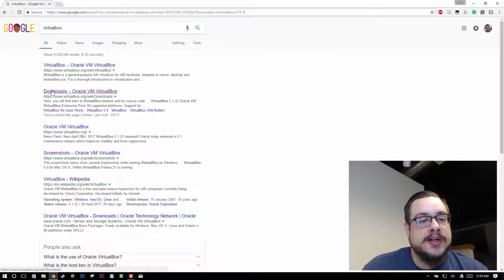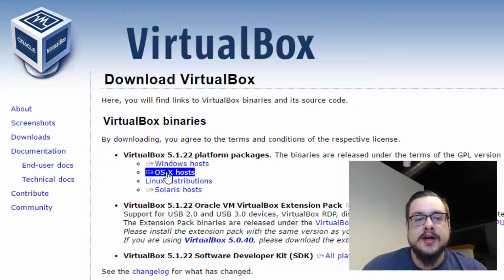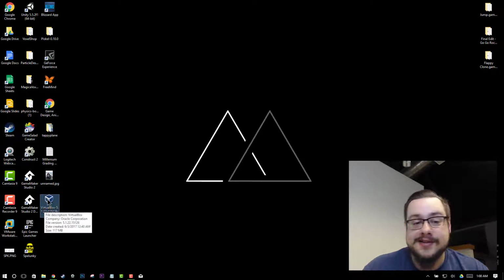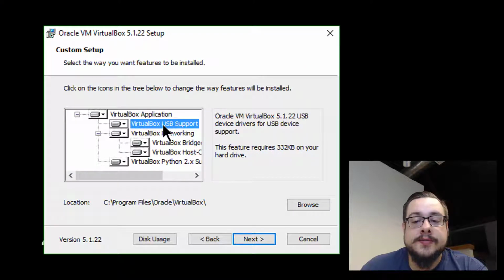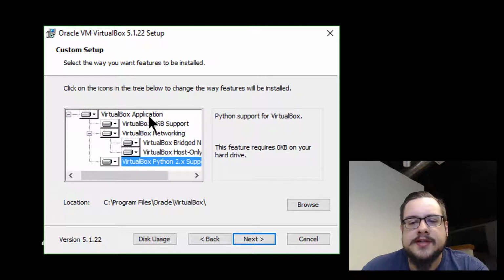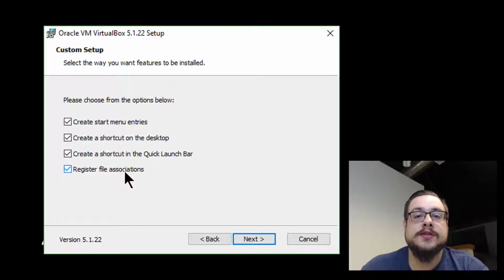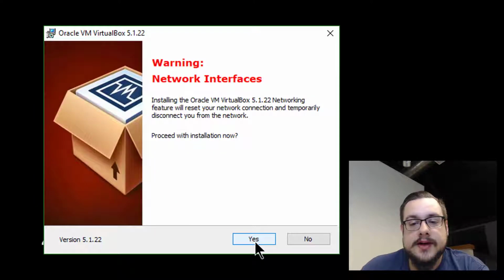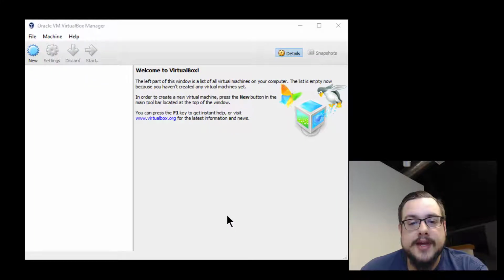How to Install VirtualBox 5 on Windows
Here's a quick and easy tutorial on how to download and install VirtualBox 5 to create your own Virtual Machines (VMs).